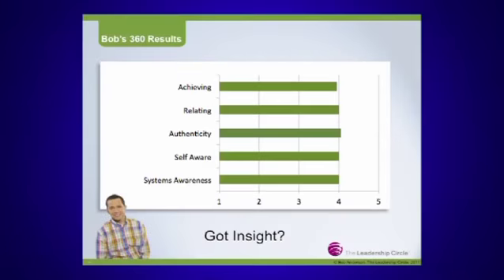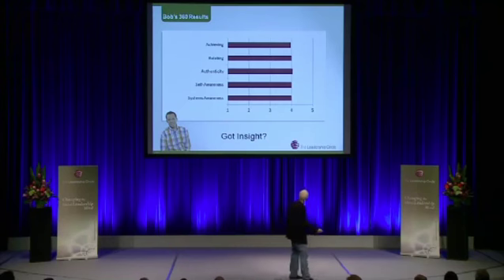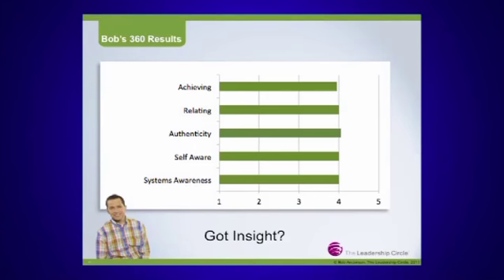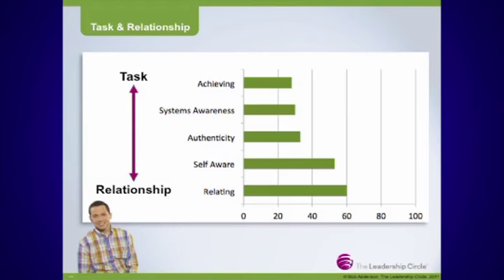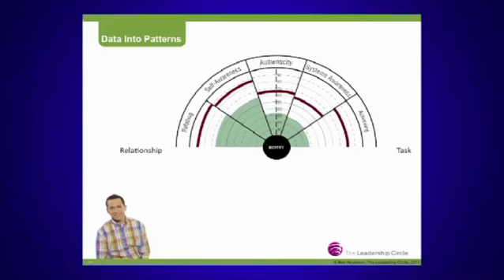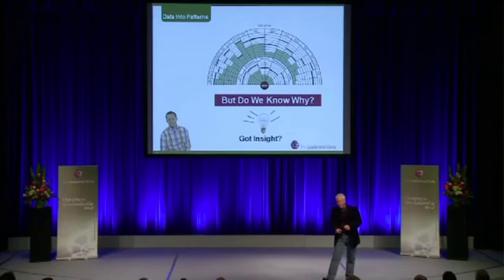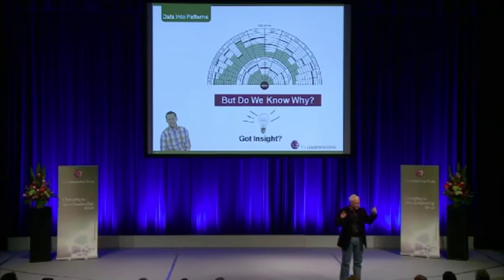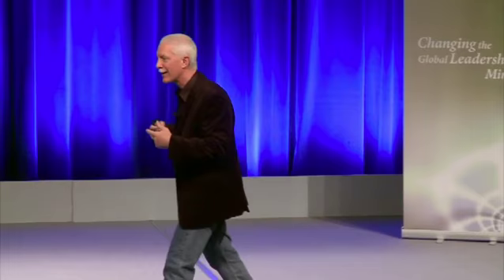How Patterns Bring Meaning to Assessments - Bob Anderson TLC AP Keynote (Part 7 of 11)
Bob Anderson, CEO and founder of The Leadership Circle, gives a keynote presentation at the Leadership Circle Asia Pacific conference, focusing on how patterns bring meaning to assessments.